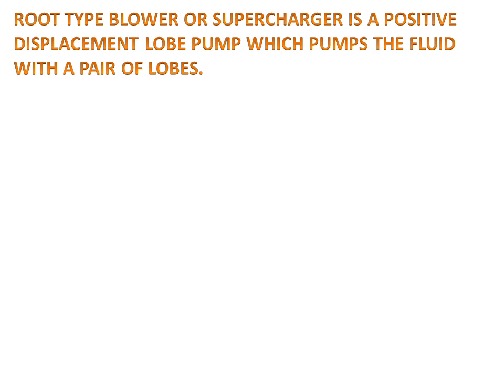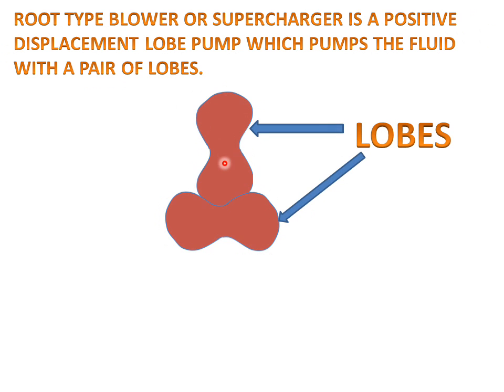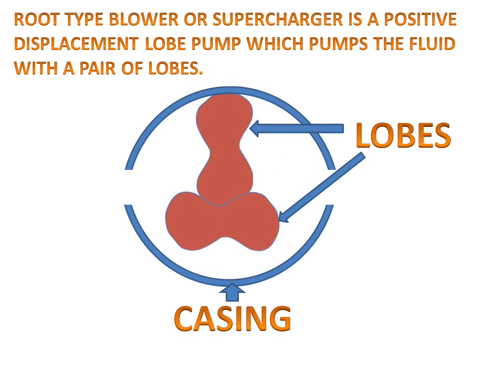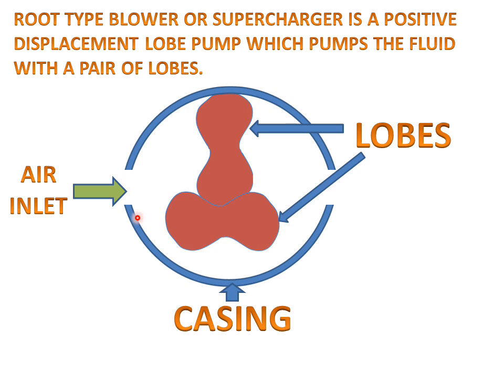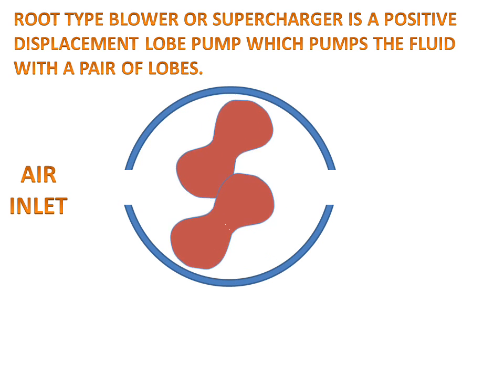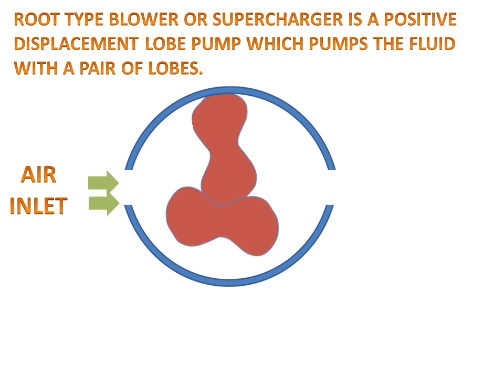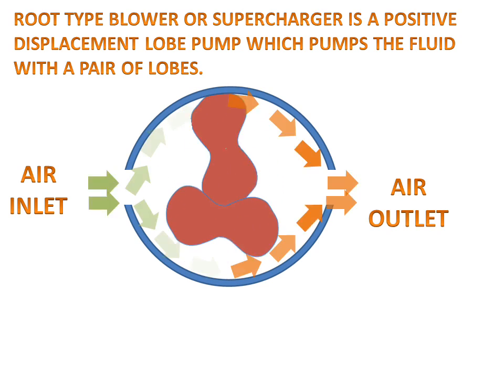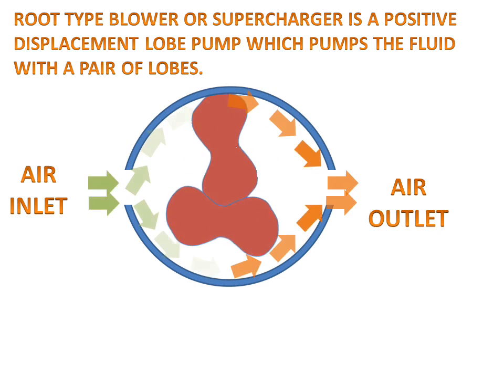Lobe Type Blower(Root Blower Or Supercharger)